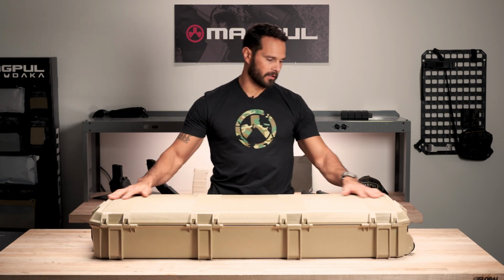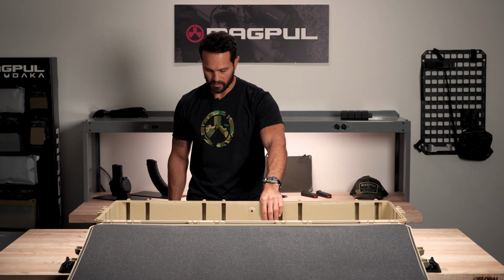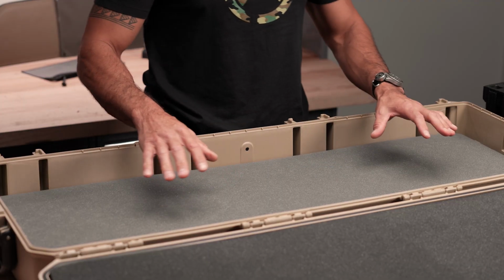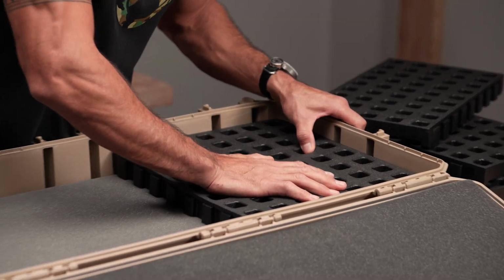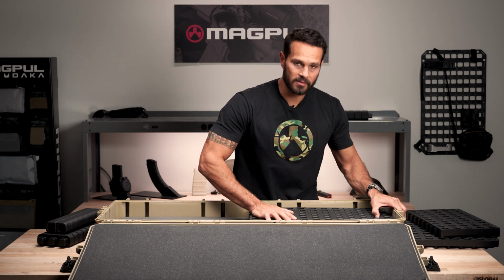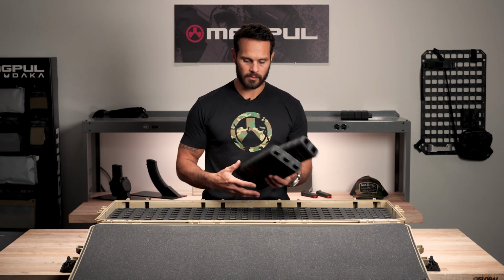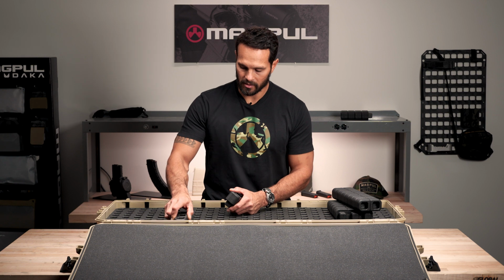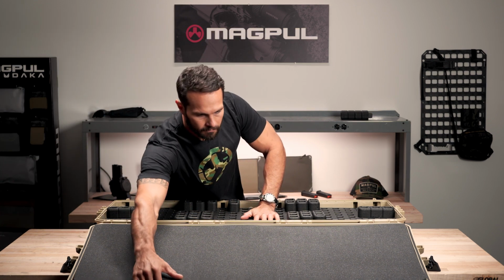Magpul - Installation - DAKA GRID